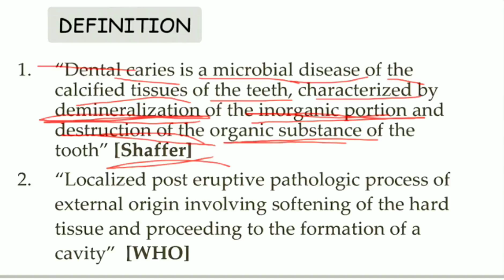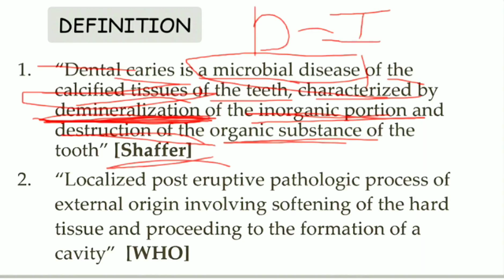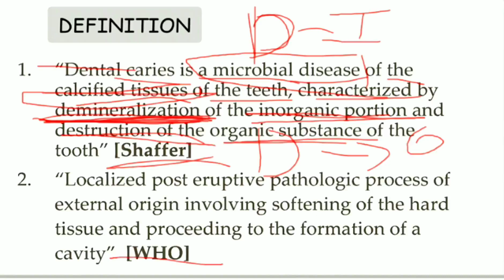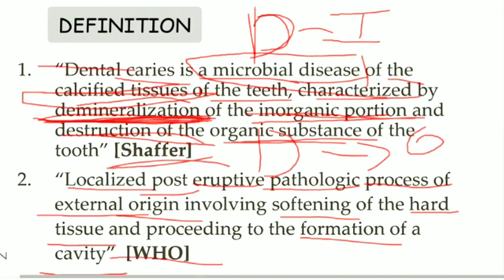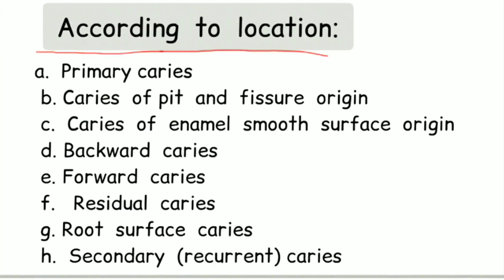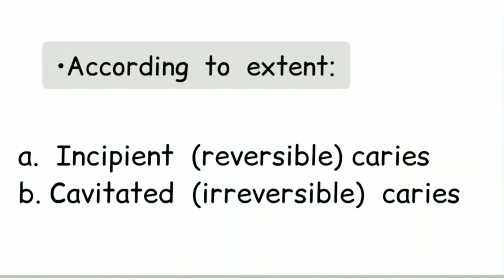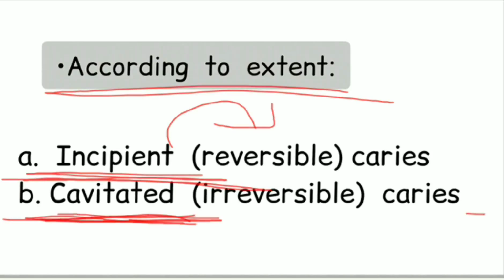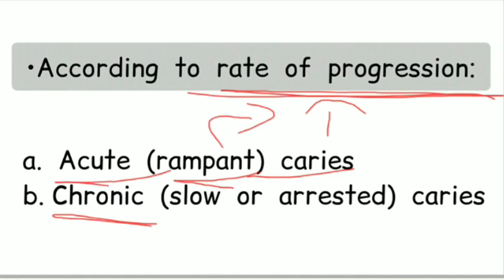Dental Caries - Part 1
(Defination, classification)